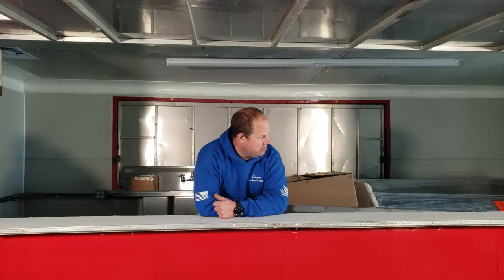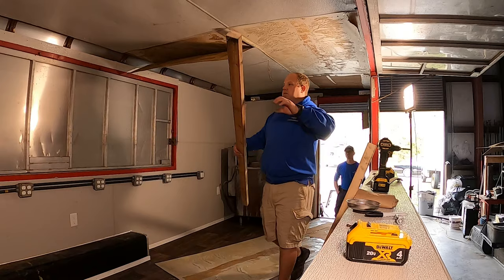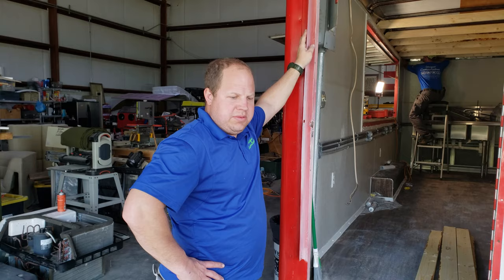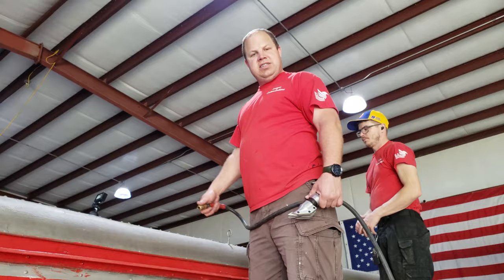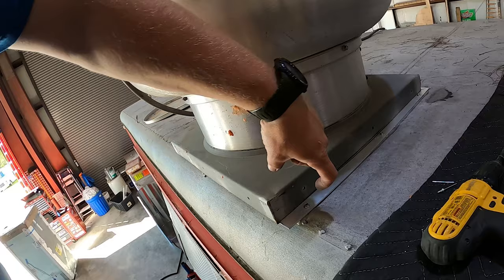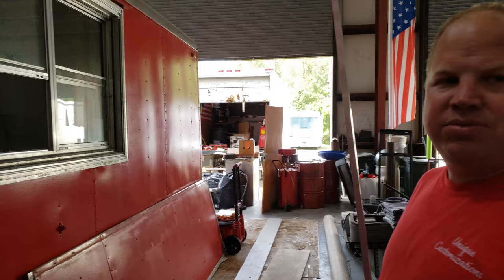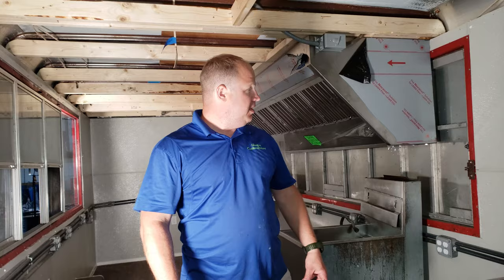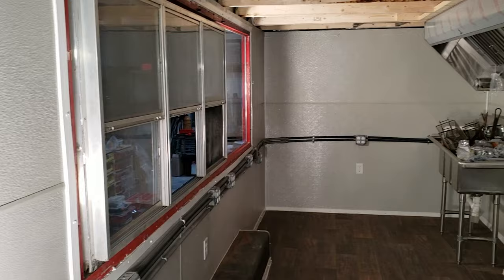Food trailer ventilation system and electrical wiring install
This customer chose to have us only do a small amount of the installation work for his food trailer build. We installed a new drop down ceiling to allow for mounting of a massive 10' ventilation hood. We installed 50 amp electrical service and a new breaker box, most of the trailers original wiring was left at the customers request. New outlets and wiring where added where the customer requested. Lastly we removed the large fold out door and installed a venting style window setup and a large piece of plexiglass.

We do offer complete builds or can just assist you with the aspects of setting up your food trailer or truck that you require.